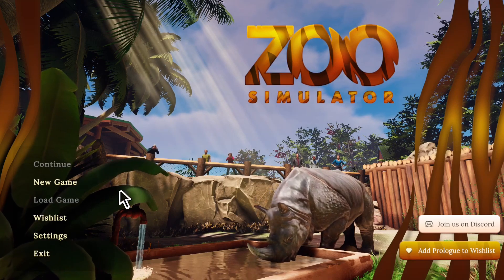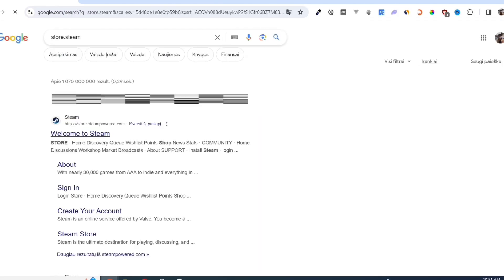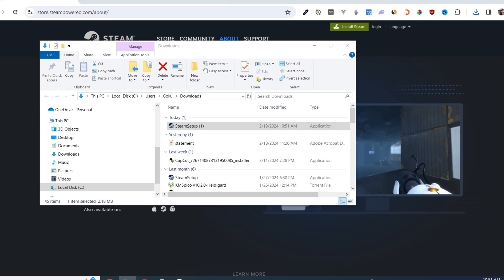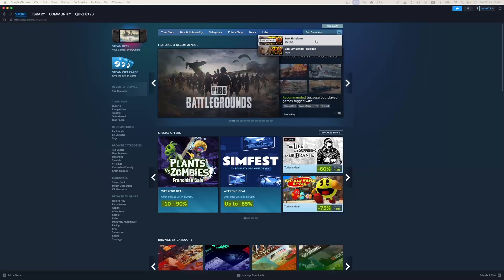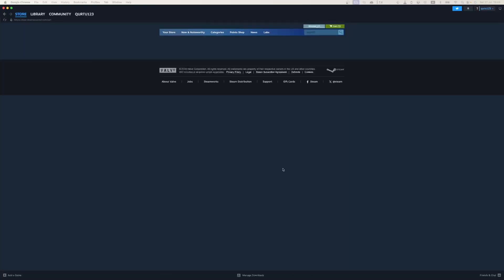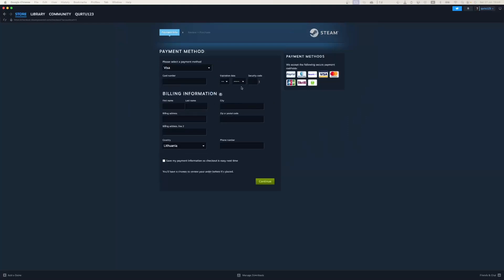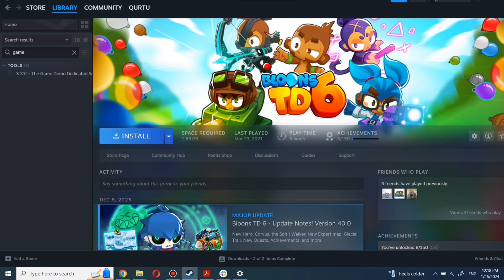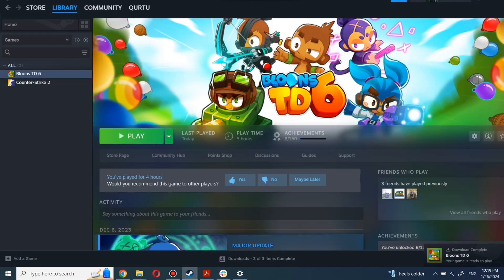How to Download Zoo Simulator (Step-by-Step)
Zoo Simulator Download free of hassle guide.